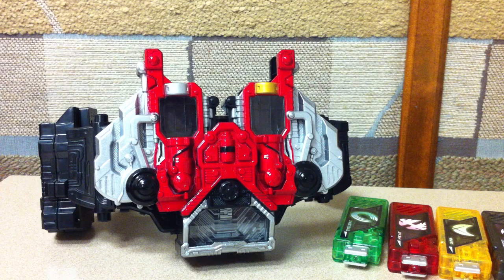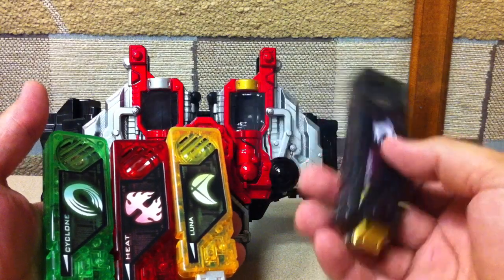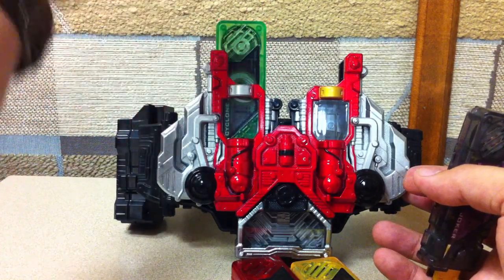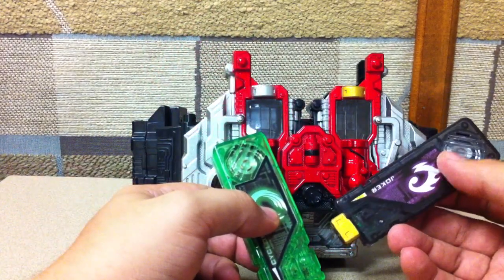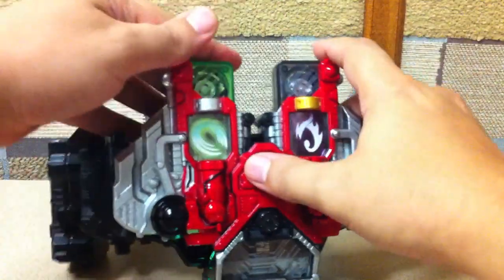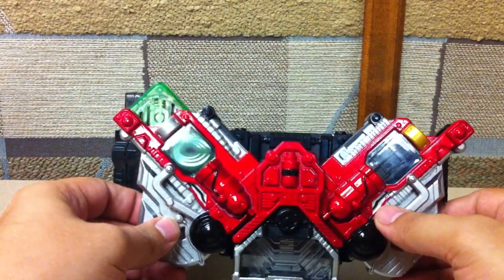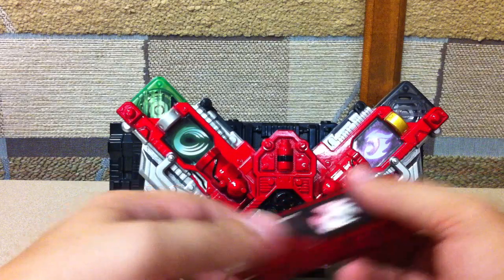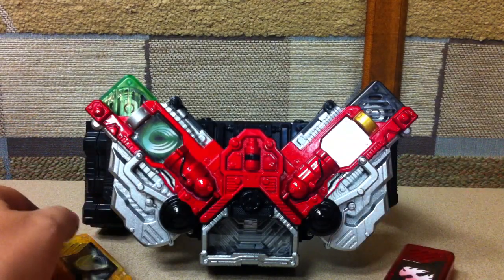Kamen Rider W DX DOUBLE DRIVER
A look at the power-up belt for Kamen Rider W!